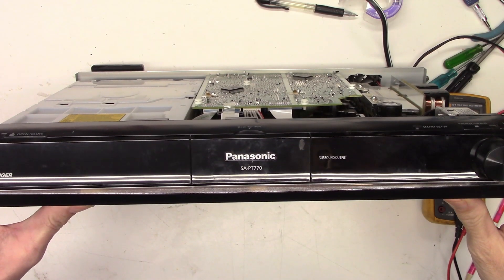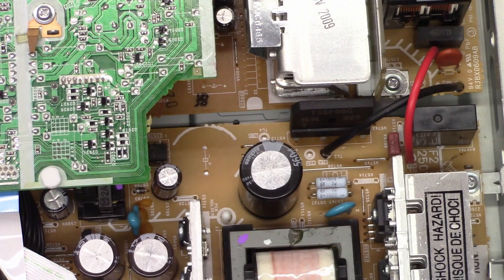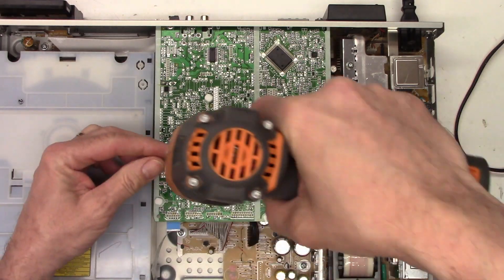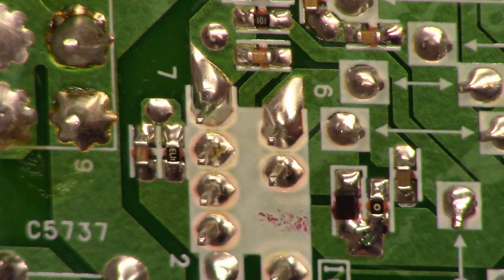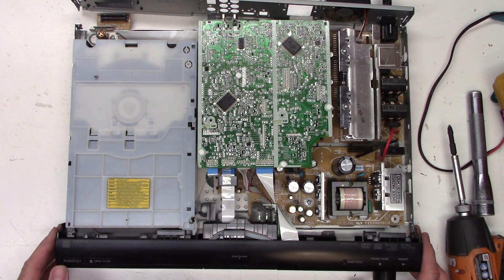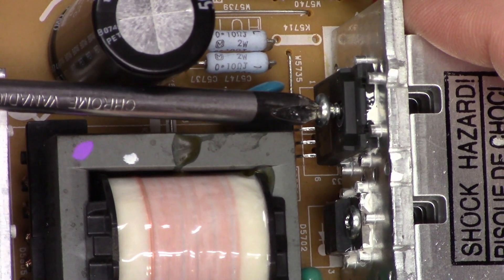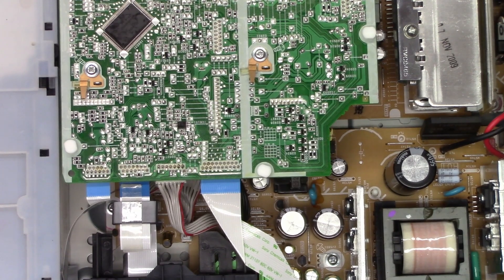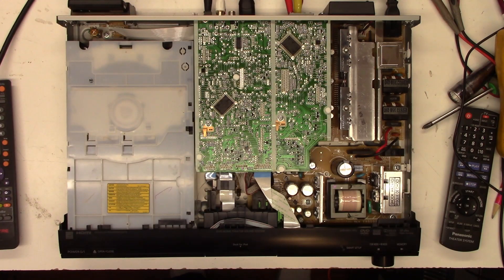PANASONIC SA-PT770 HOME THEATER SYSTEM NO POWER REPAIR STR-X6729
A Panasonic compact stereo home theater system that came in for repair as being dead. All it needed was a STR-X6729 power supply controller IC to restore total operation.
If you would like to support my video efforts please consider making a donation Remember with your help we can keep these things out of the landfill, the E-Waste, and out of the recycle bin!